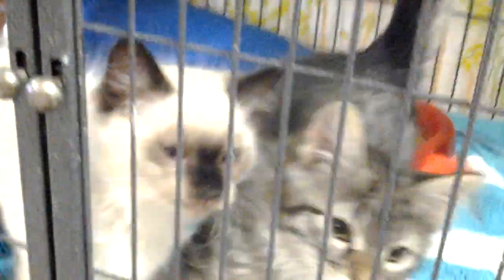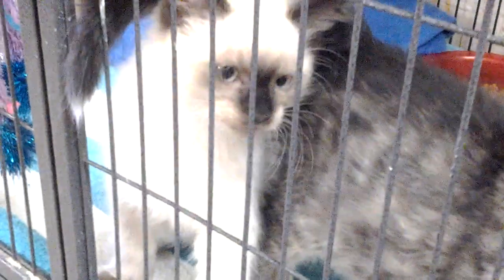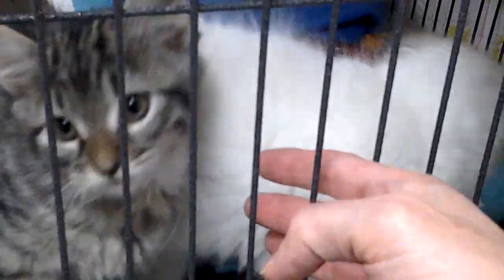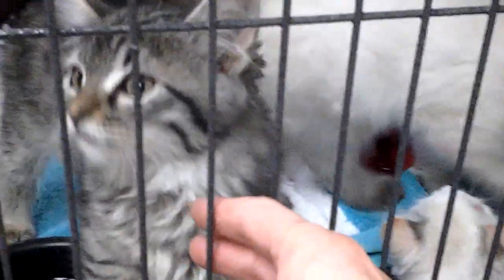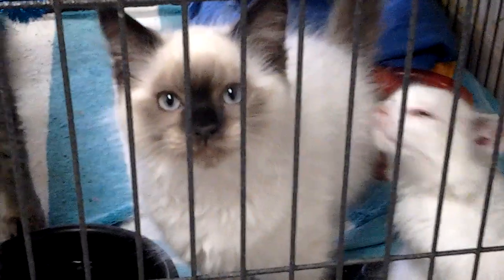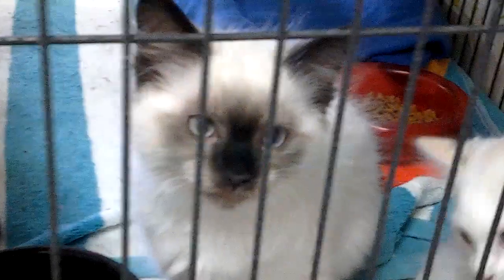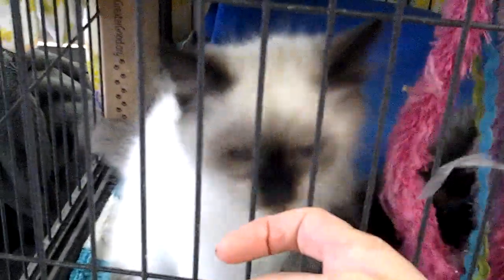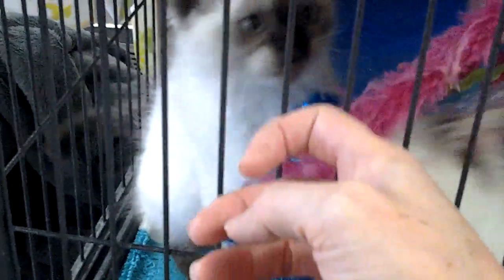Lytle kittens Jackson and Colin